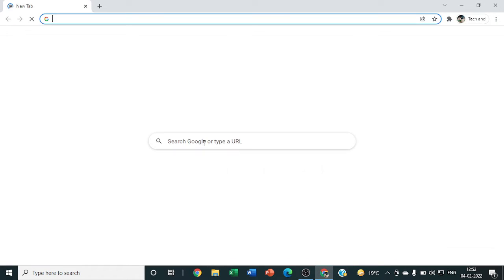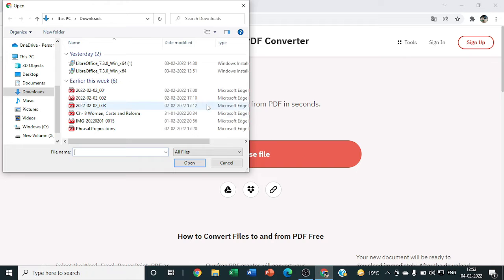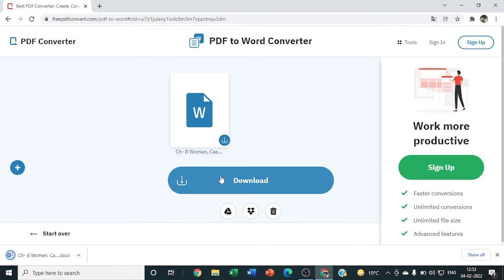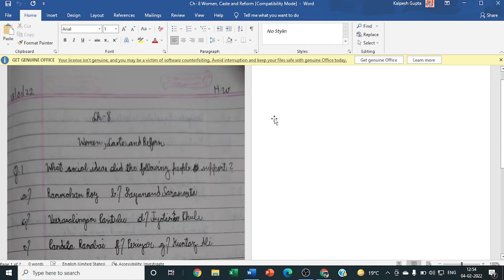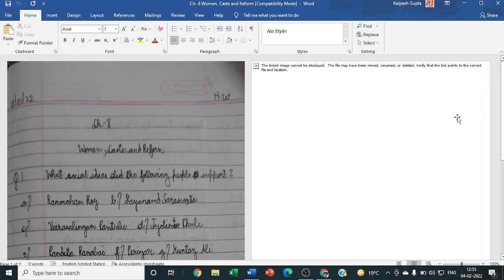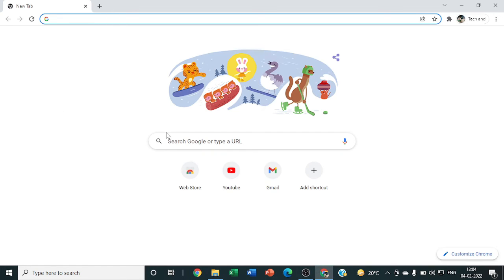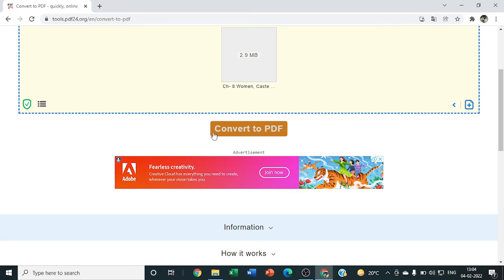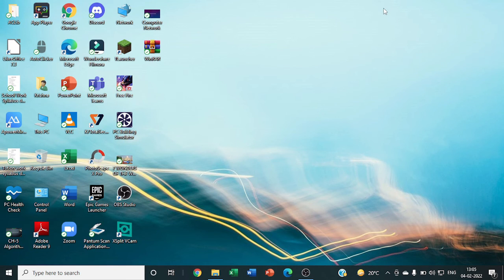Pdf Converter How to use